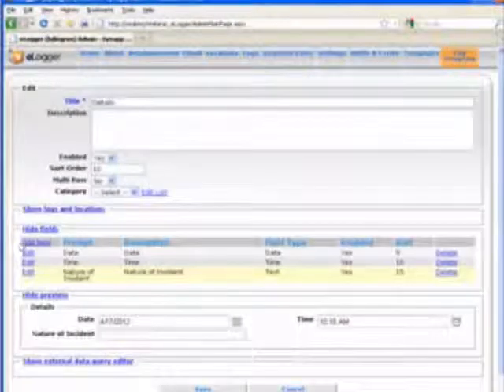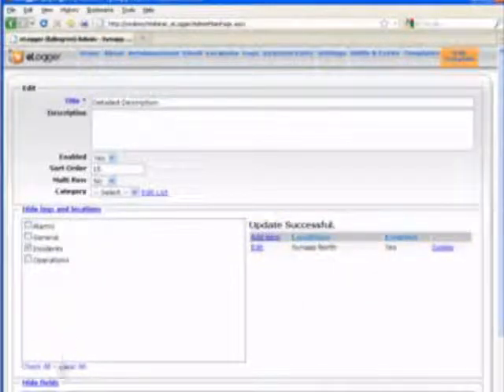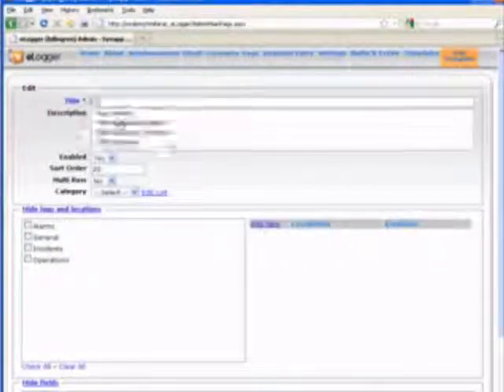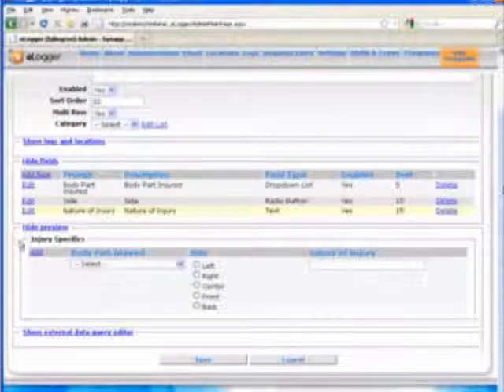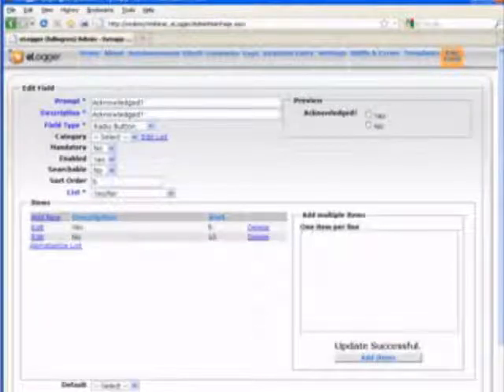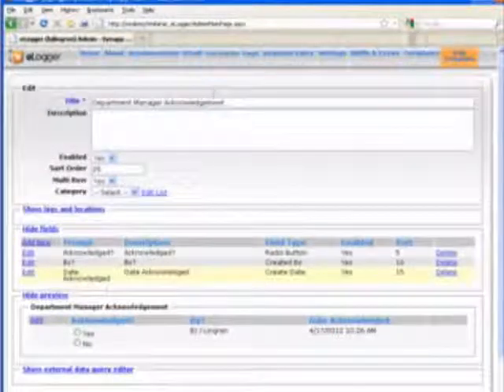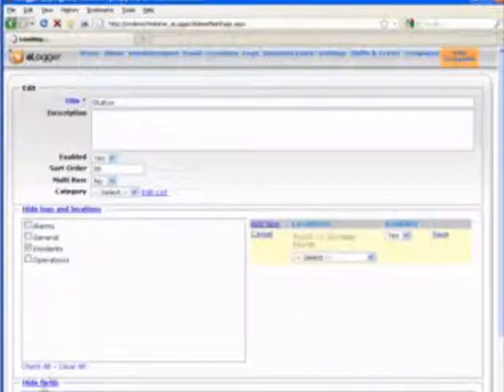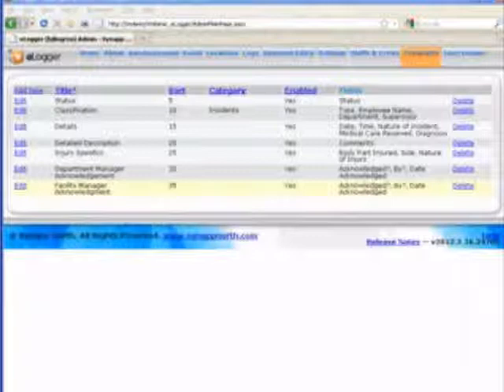eLogger - Tips, Tricks & Templates Part 2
eLogger - Tips, Tricks & Templates